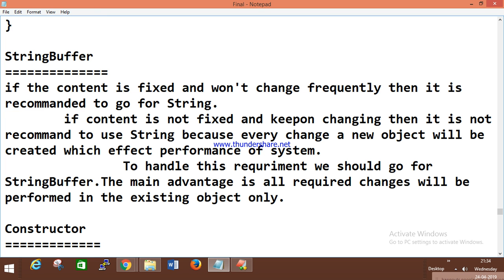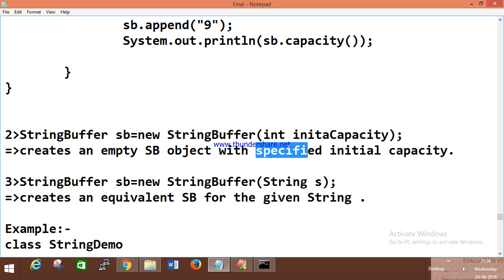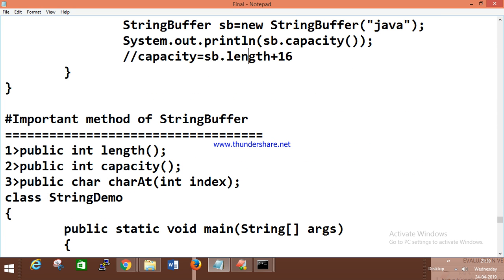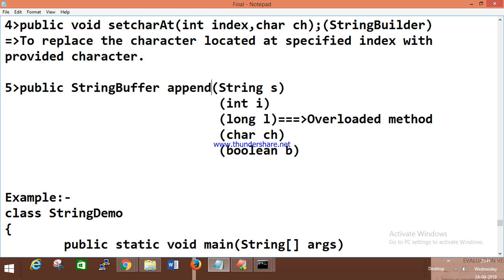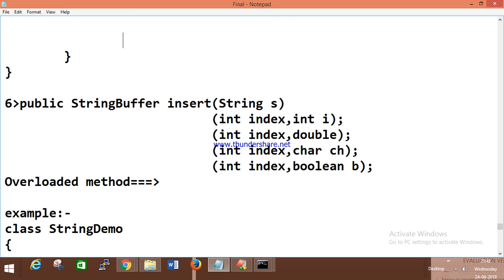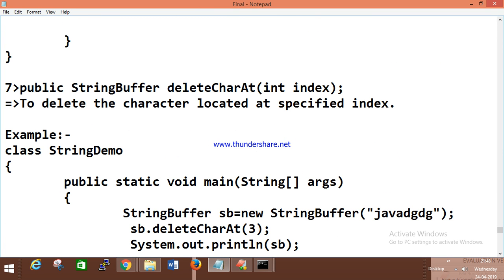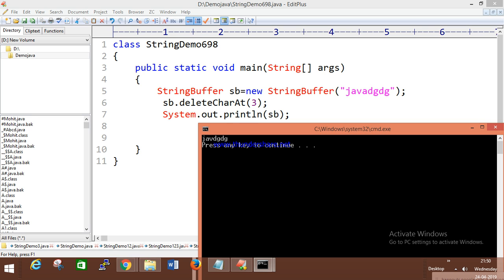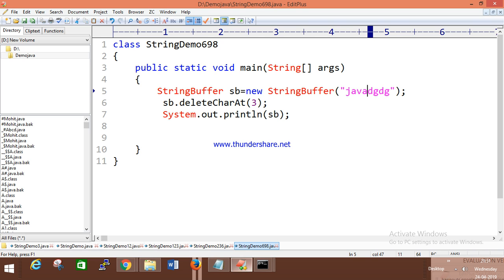What is StringBuffer Online CoreJava Selenium class Part-23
What is StringBuffer In CoreJava